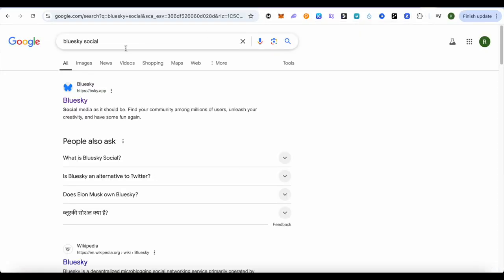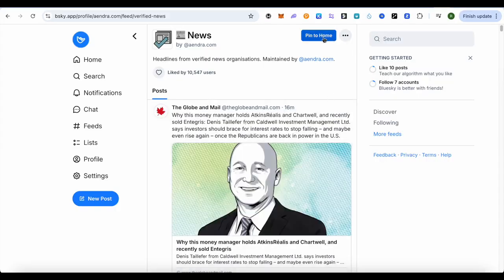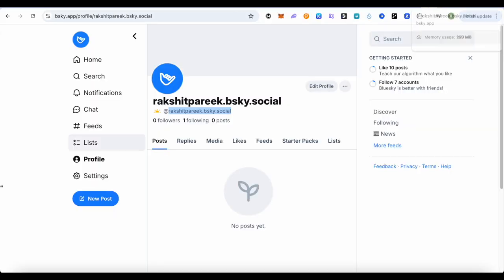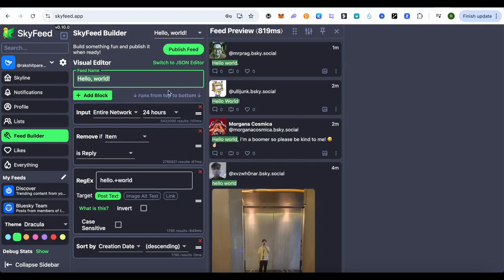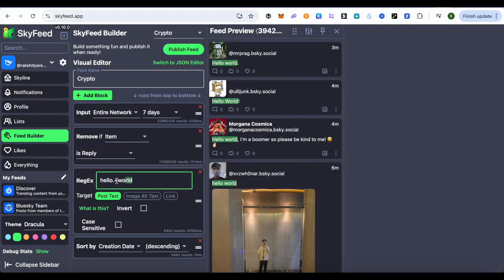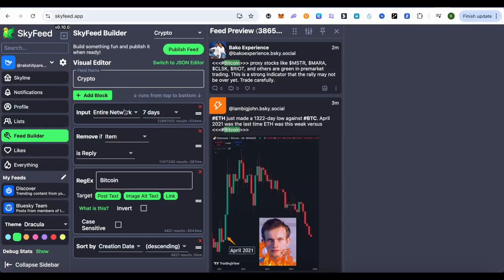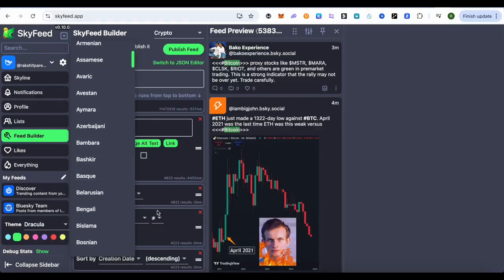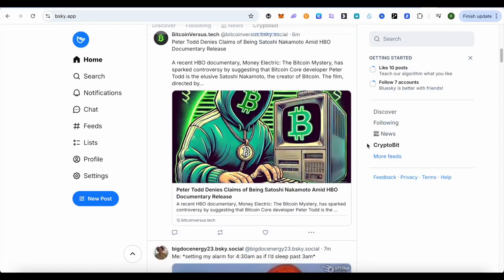How To Use Bluesky Social | Bluesky Social Tutorial Step-By-Step